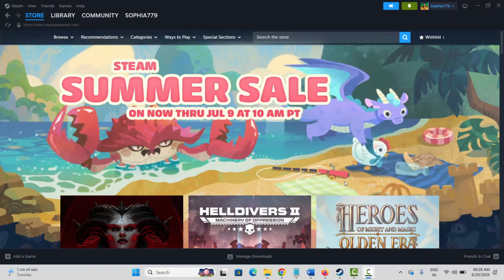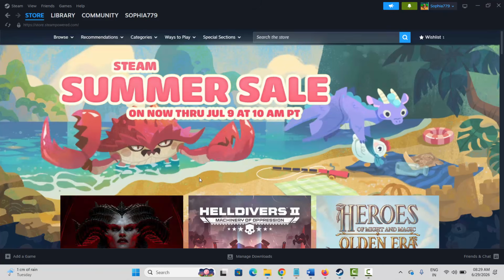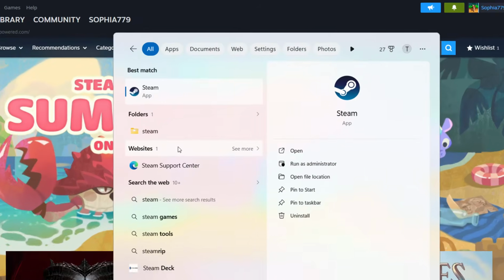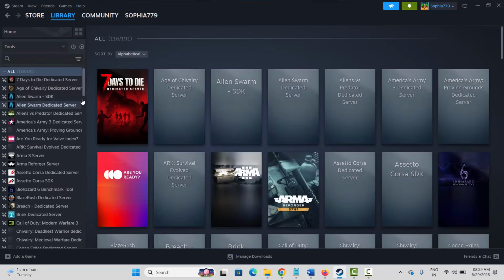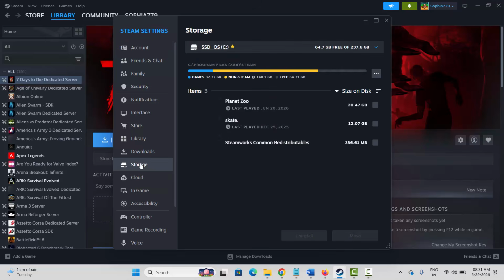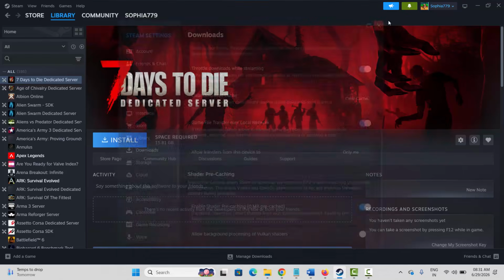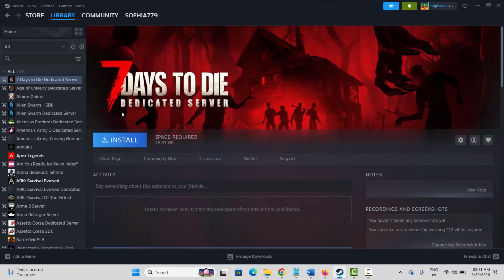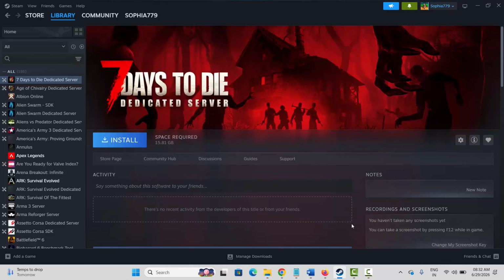How To Fix Steam Tools Not Working Problem (Ultimate Fixes) | Steam Tools Not Responding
Check the video tutorial to learn some of the best tricks on How To Fix Steam Tools Not Working Problem (Ultimate Fixes)

🌐Social Media-